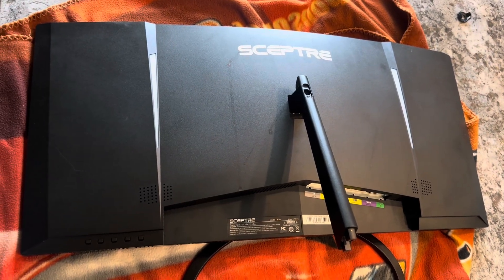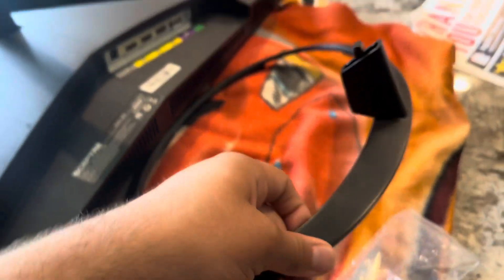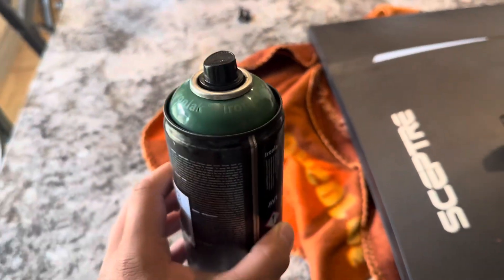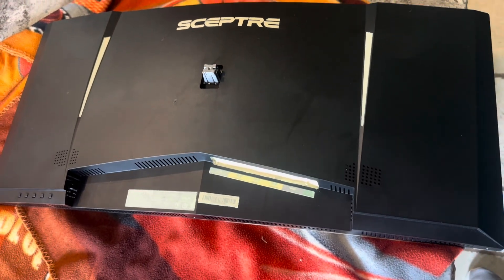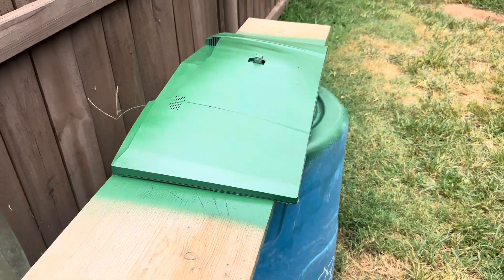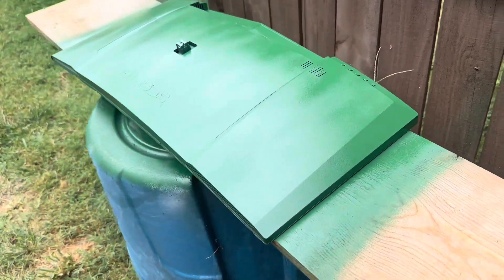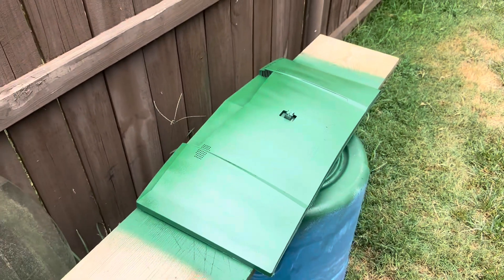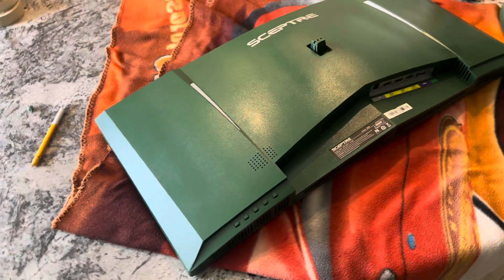Custom Spray painting Pc Monitor Green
In today video I will be Custom spray Painting a SCEPTRE Monitor Green It came out super well and I will be showing another video of spray painting a pc case green soon for a custom pc build hope y’all Enjoy the video ☺️